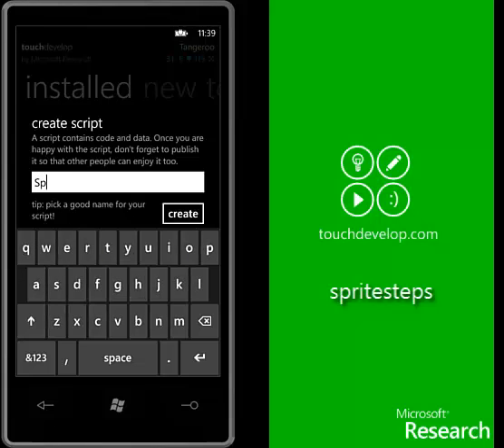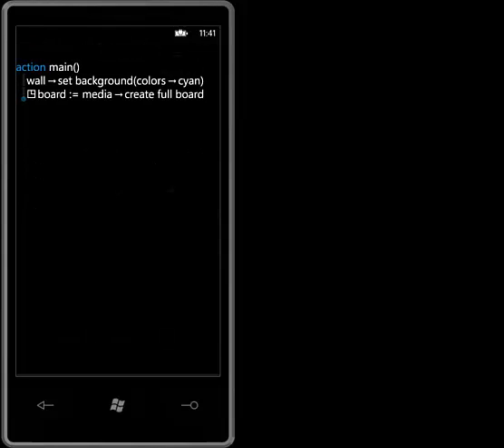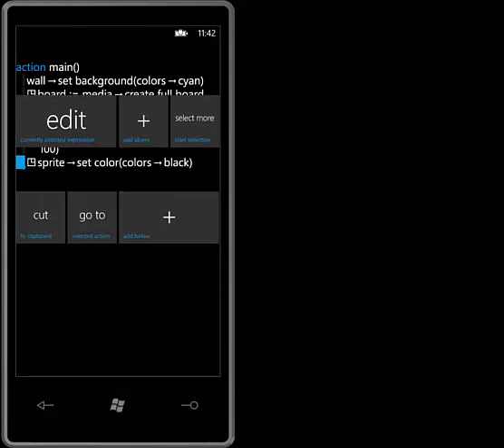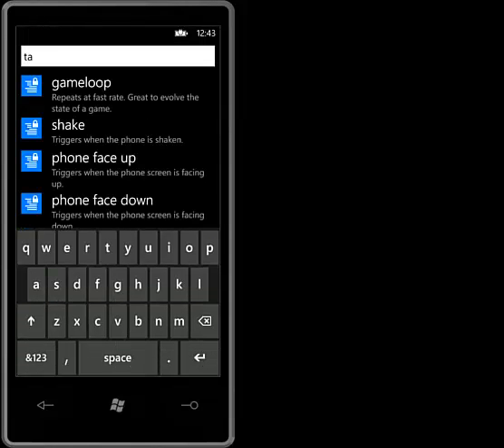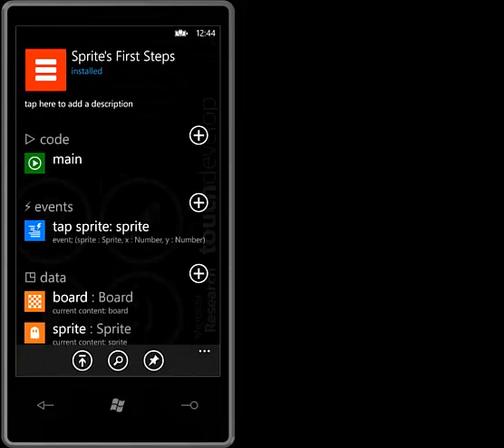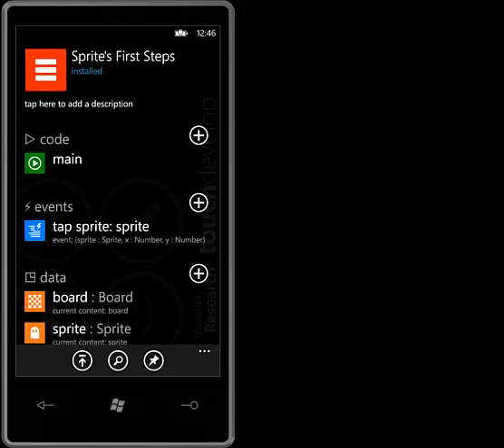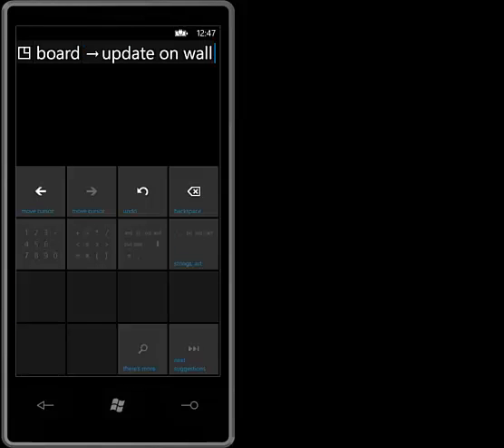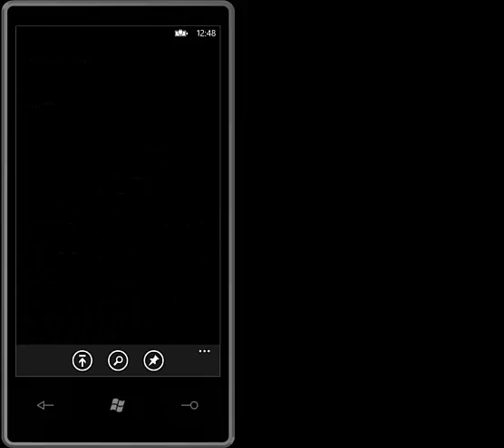SpriteSteps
For those just entering the gaming aspect of TouchDevelop, this video teaches how to alter color, position, opacity, size, and angle of sprites as well as the concept of show/hide.